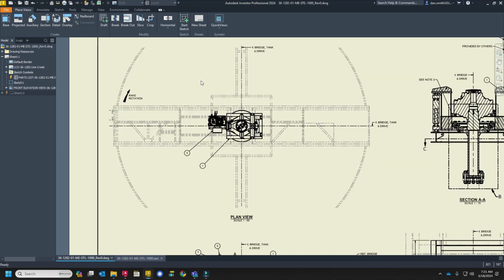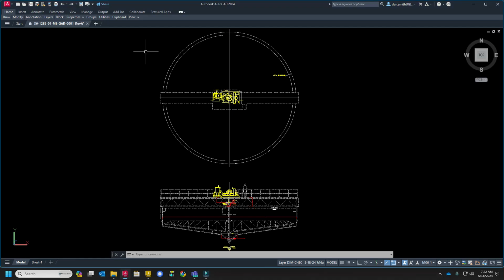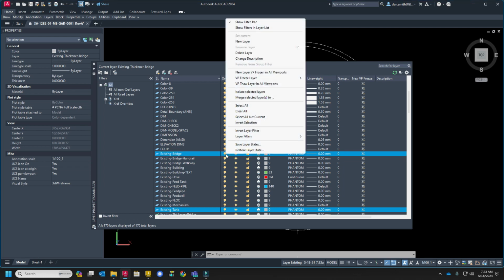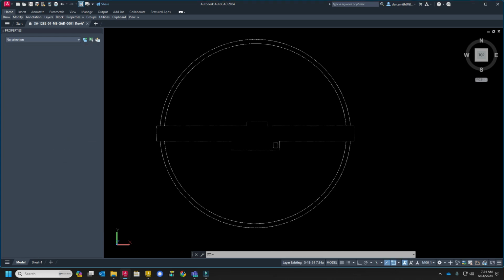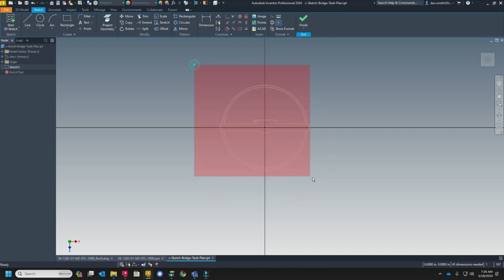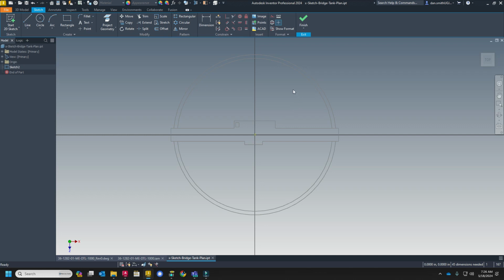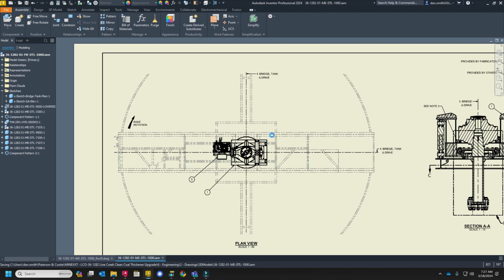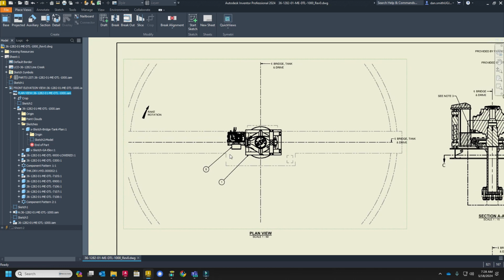Autocad® derived Inventor® sketches - updating and creating